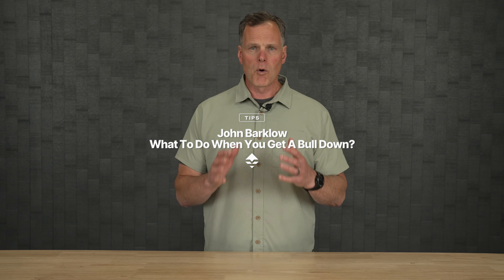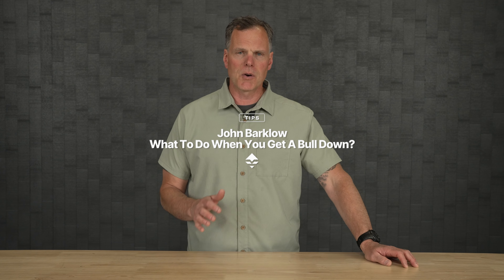What to Do When You Kill a Bull?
In this video, John Barklow breaks down the considerations you should consider when you kill a bull this year. Make sure you are prepared when you go out to the field so you can properly take care of all the meat that you worked hard to get! Best of luck this year.